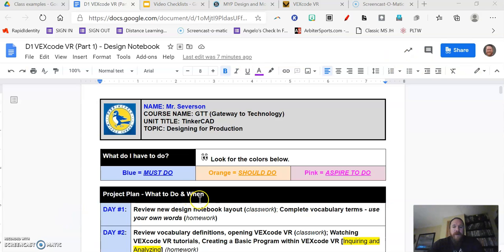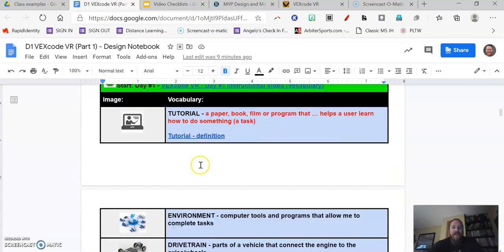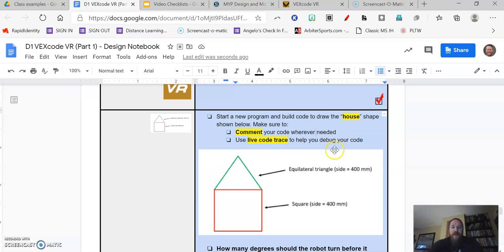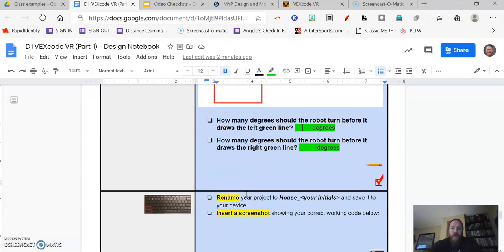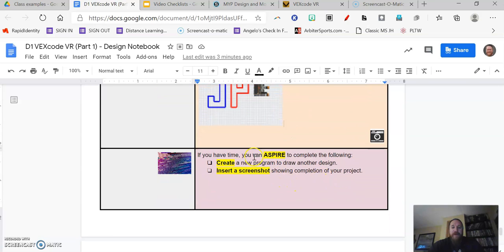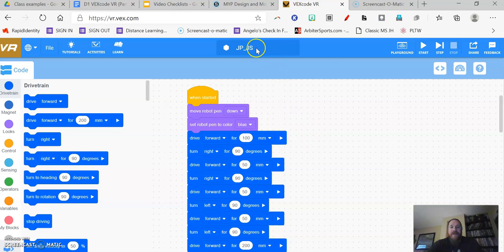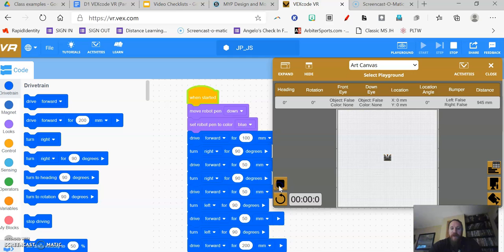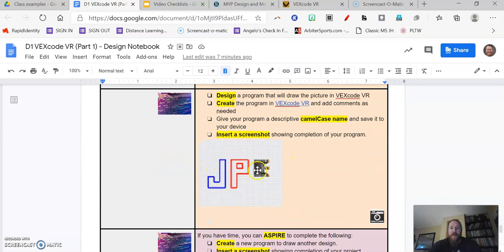VEXcode VR (Part 1) - Day #5 and #6 Instructional Video